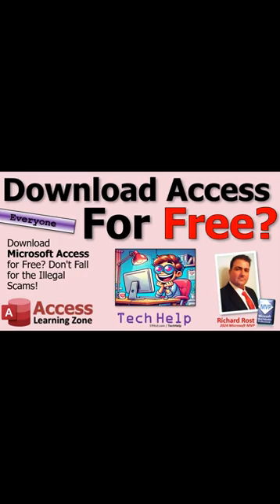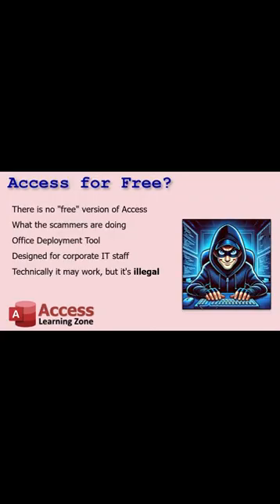Download Microsoft Access for Free? Don't Fall for the Illegal Scams!